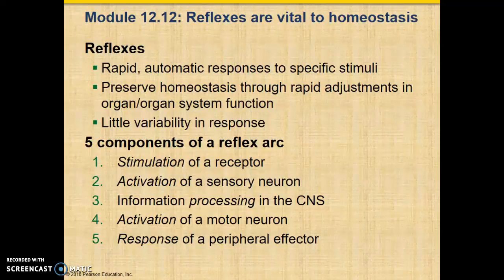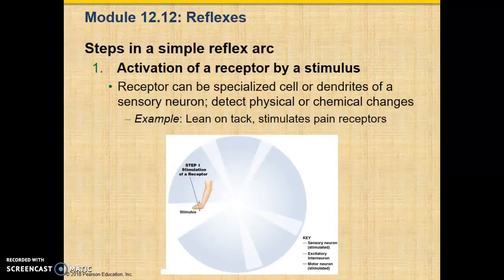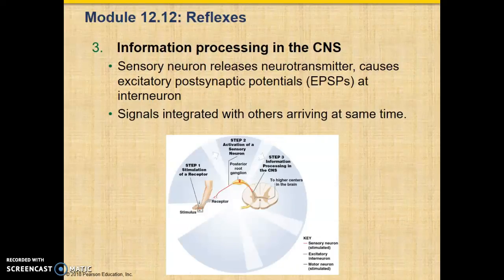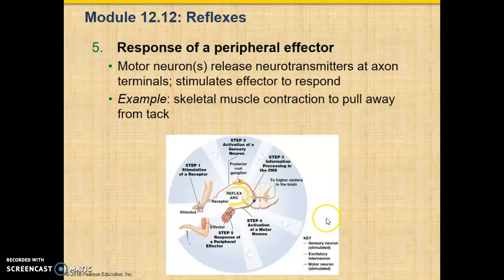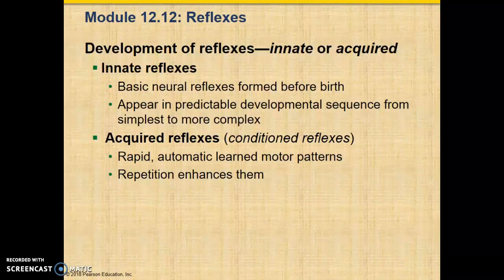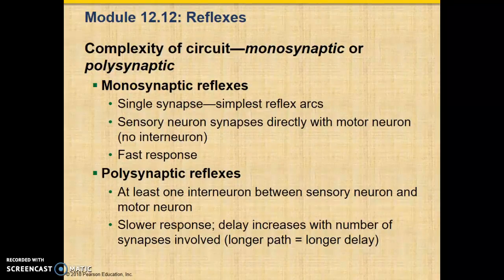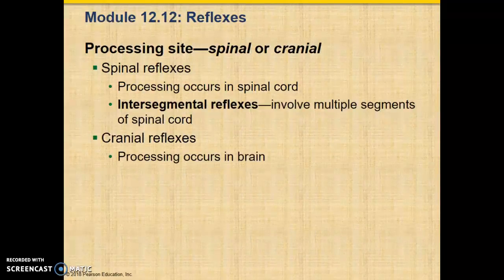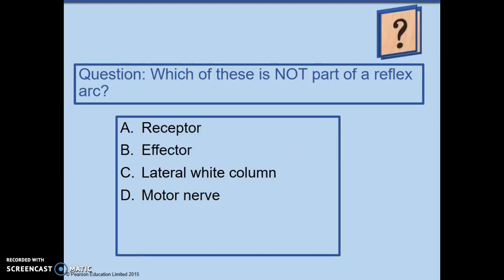Chapter 12 Part 12